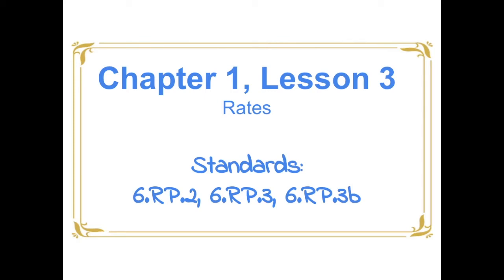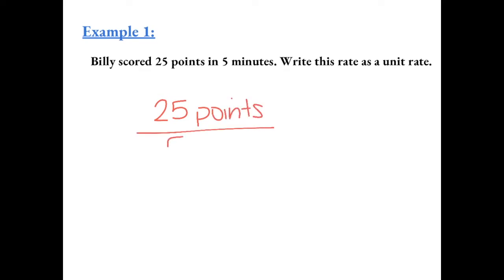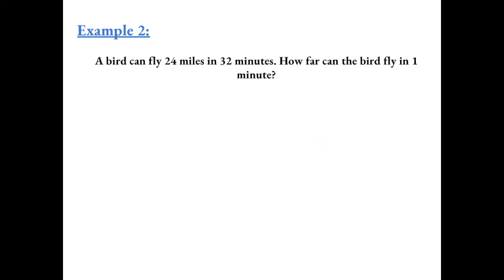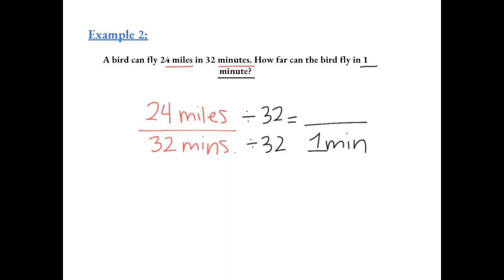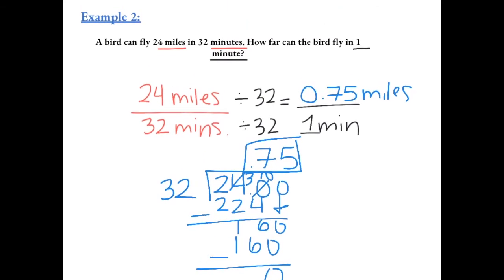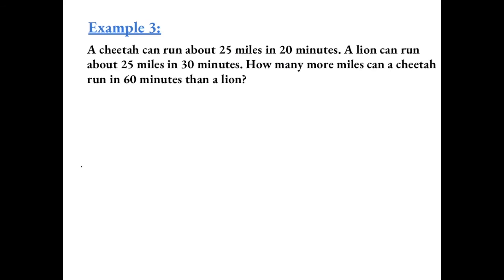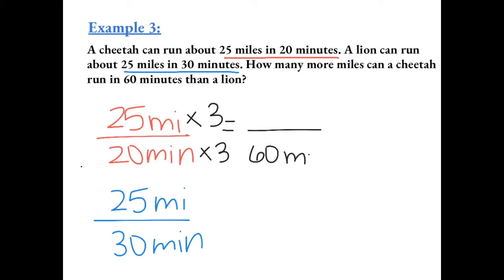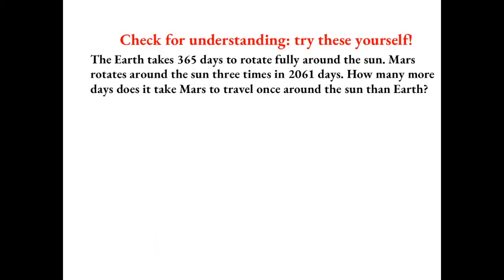Chapter 1, Lesson 3 - Rates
This is a 6th grade math tutorial video on rates.